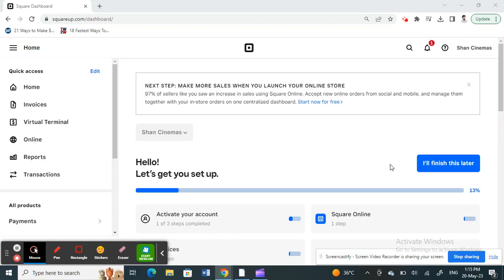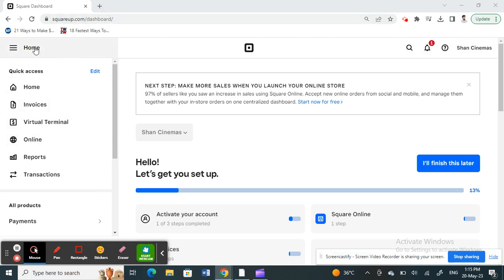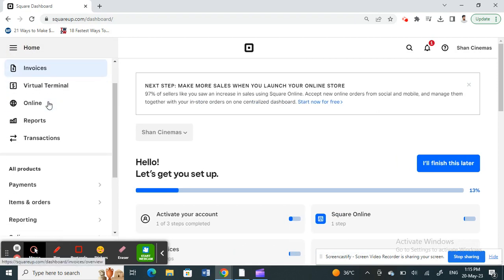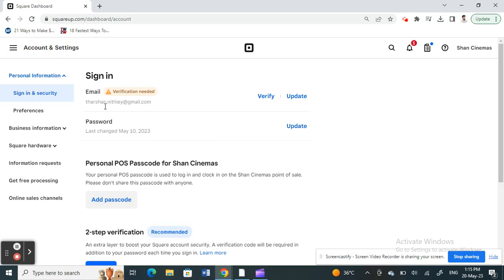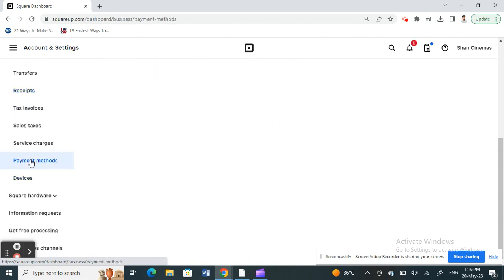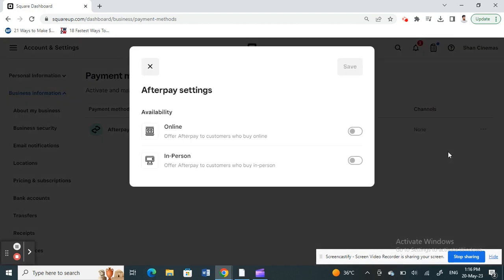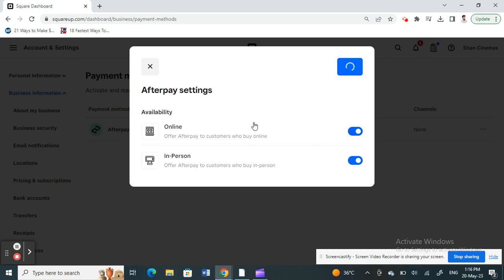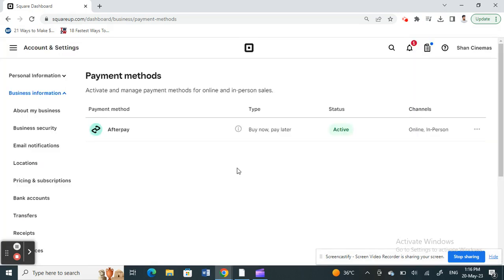How to Use Afterpay with Square (Complete Guide)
How to Add Afterpay to Square. In this tutorial on How to Add Afterpay to Square, we'll teach you how to use Afterpay with Square so that you can easily and quickly pay your bills and other expenses with ease!

Afterpay is a great way to reduce your monthly expenditures, and Square makes it easy to add Afterpay to your transactions. In this tutorial, we'll teach you how to add Afterpay to your Square transactions so that you can easily and quickly pay your bills and other expenses!
How to Add Afterpay to Square